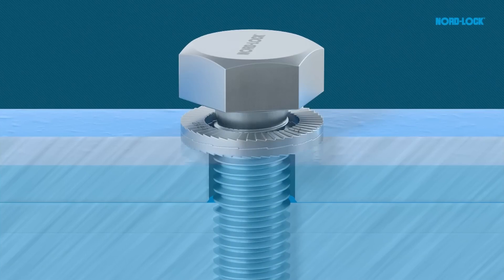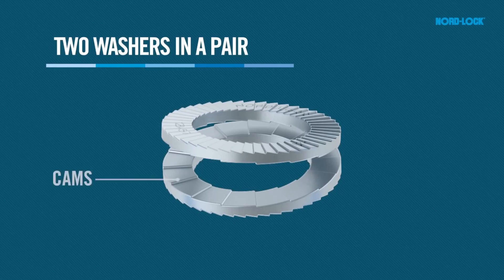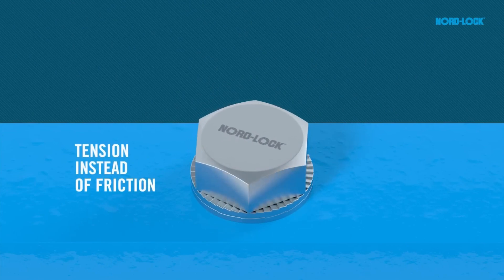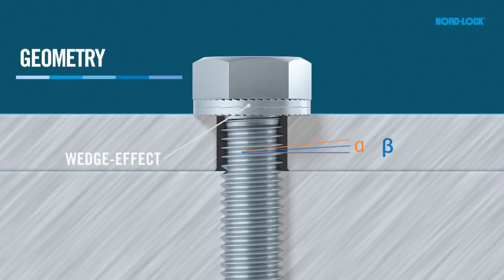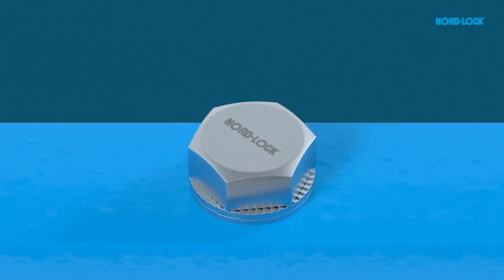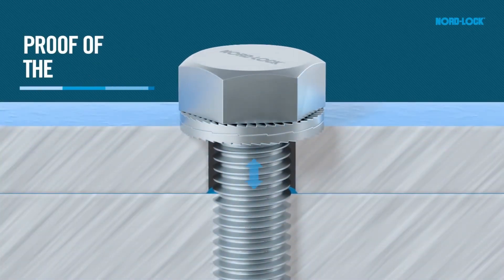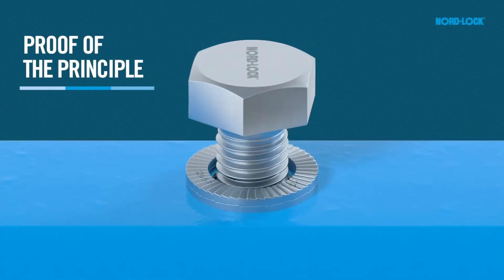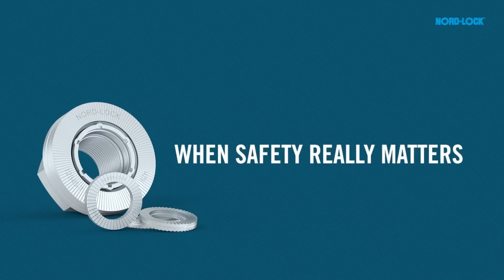How Nord-Lock Washers Work for You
In this animated video, we’ll show you how Nord-Lock washers keep bolts from loosening, even with strong vibrations and heavy loads. Whether you're working with heavy machinery, in construction, or any job that needs secure fastenings, Nord-Lock washers are the trusted solution.

Video by ©Nord-Lock